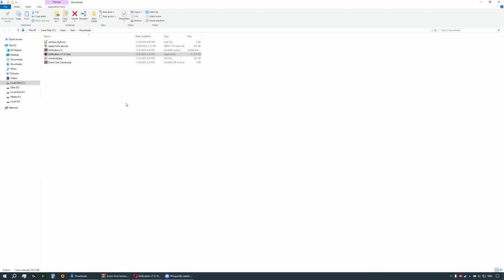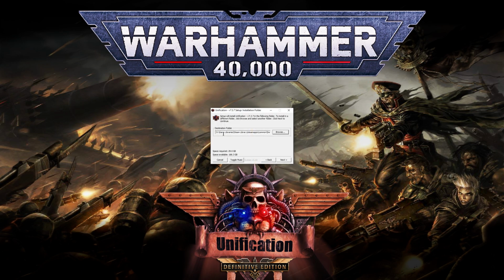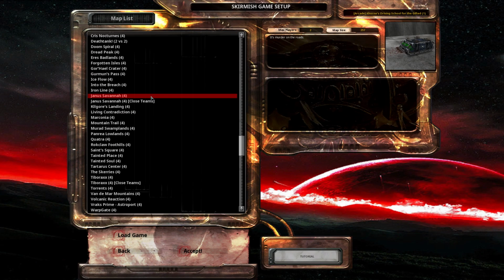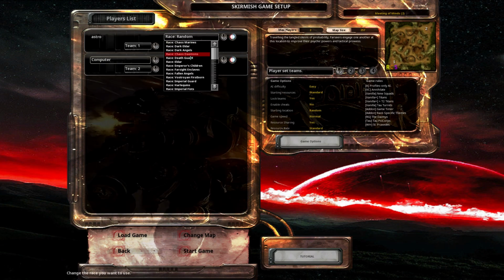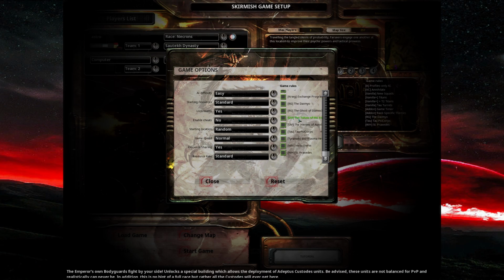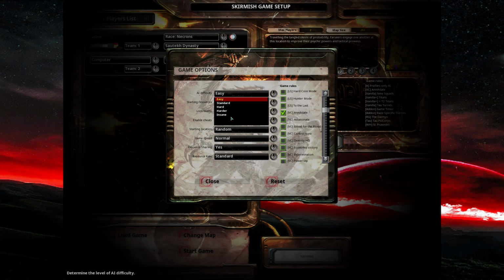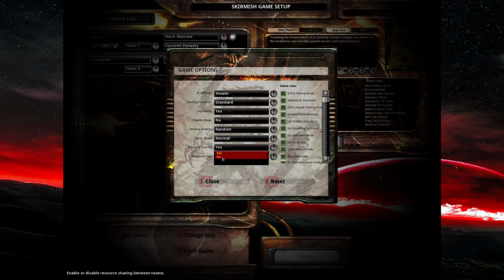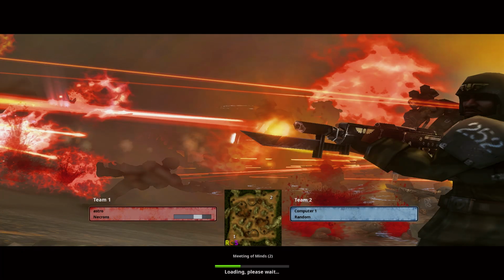Easy Guide ✅ How To Install Unification Mod for Dawn of War - Definitive Edition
This video shows how to simply install *Unification* mod for Dawn of War - *Definitive Edition*

*Bitcoin:* bc1qhfq5vg4dsqprtd9dtz8huwaa3a6g24p9dycd2t